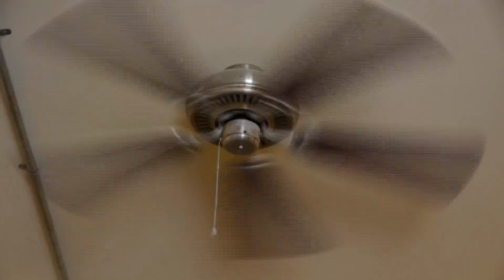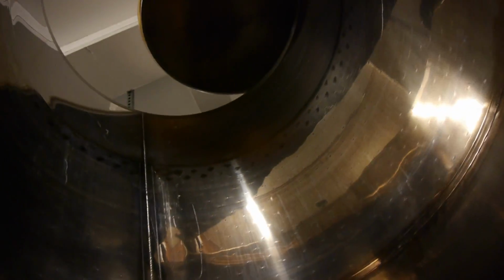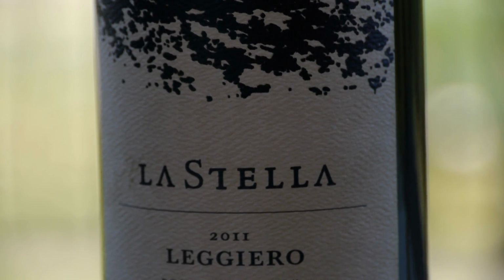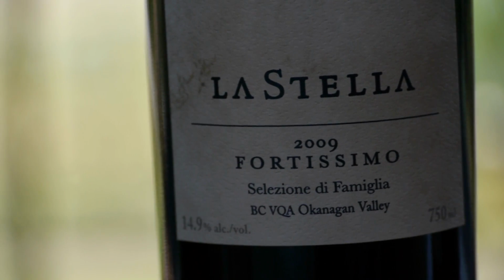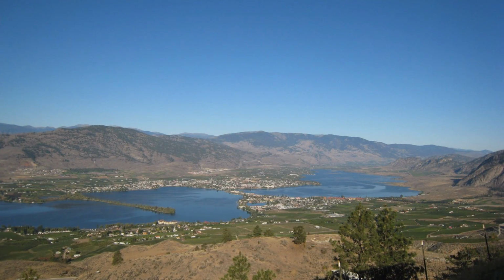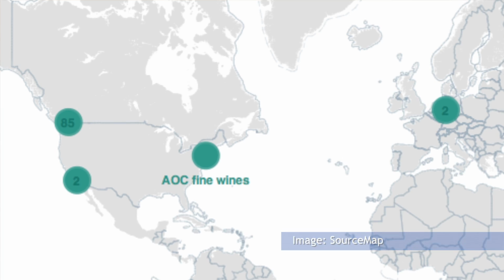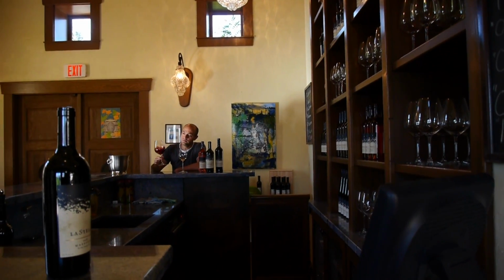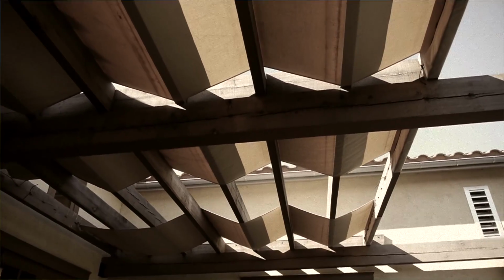LaStella Winery - South Okanagan Valley, BC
We did a story with Rasoul Salehi, General Manager of LaStella in the beautiful South Okanagan Valley of British Columbia. His passion is all about wine and if he could not convince  you to come and visit this winery on your next trip to the Souther Okanagan, well, then you have missed out probably one of the worlds best wineries, so small in size and yet so tall in taste...